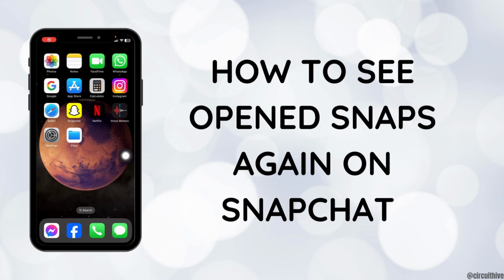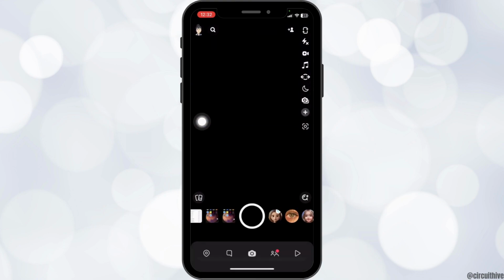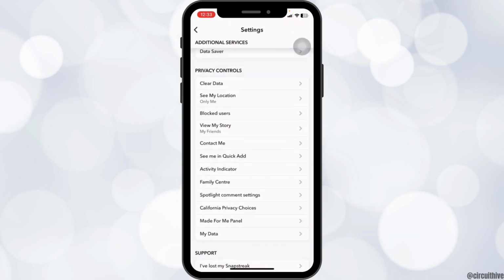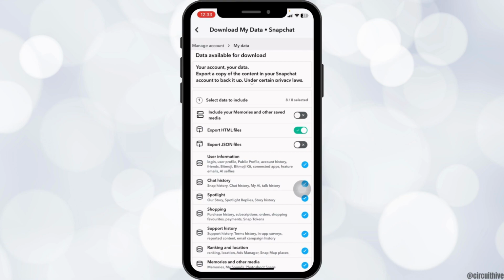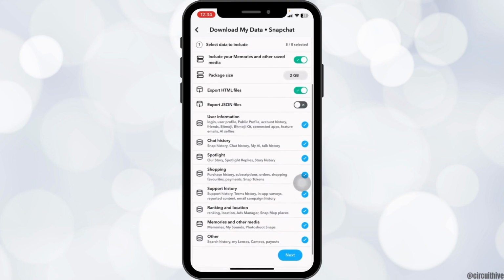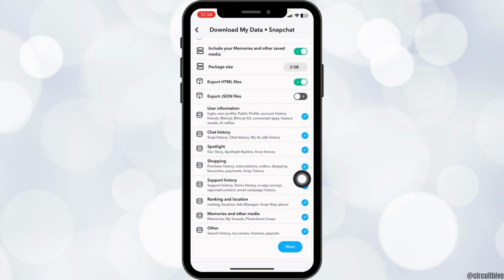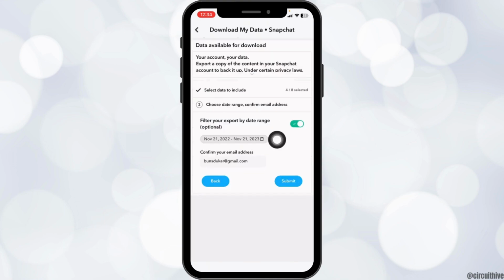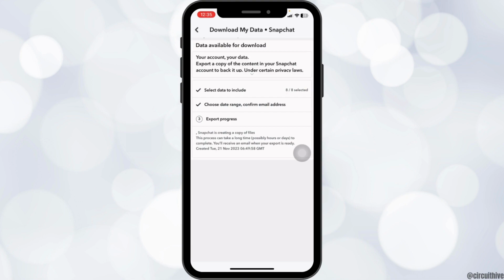How To See Opened Snaps Again On Snapchat 2024 | How to Replay a Snap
👻 Snapchat Secrets Revealed: How to Replay Opened Snaps in 2024! 👻

Ever opened a snap on Snapchat and wished you could view it again? In this detailed guide, we unveil the latest methods to see opened snaps again and replay them on Snapchat in 2023. Whether you're a Snapchat newbie or a long-time user, this video has got you covered with the newest features and updates!

📸 What You'll Discover:
- Step-by-Step Guide: Master the art of replaying snaps in the latest Snapchat update.
- 2024 Snapchat Updates: Learn about new features and how they impact snap replays.
- Privacy Insights: Understand the privacy aspects of replaying snaps.
- User Tips: Get pro tips to enhance your Snapchat experience.